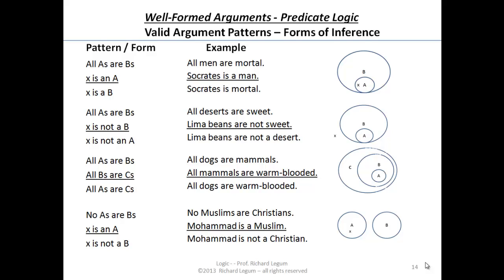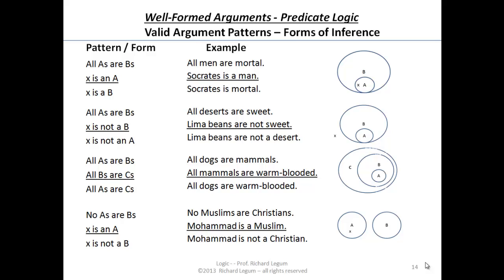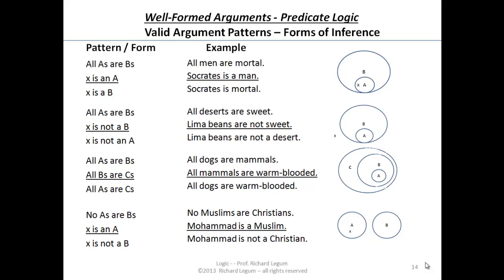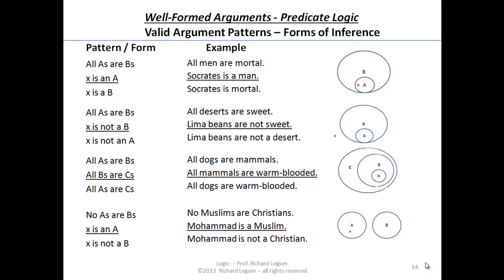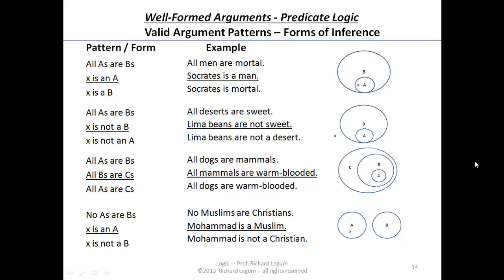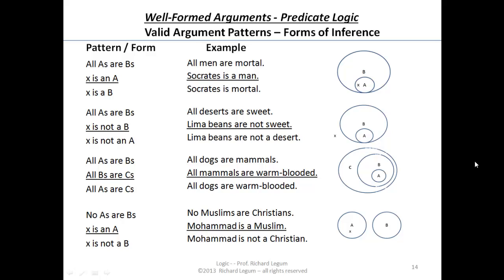03-5-14 Predicate Logic - Summary of Valid Inferences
03-5-14 Predicate Logic - Summary of Valid Inferences